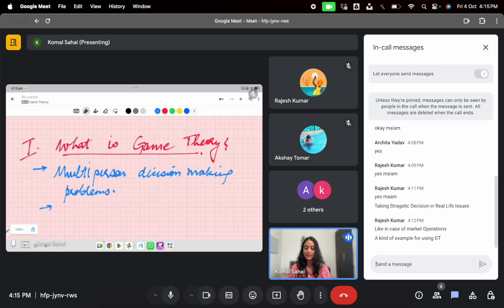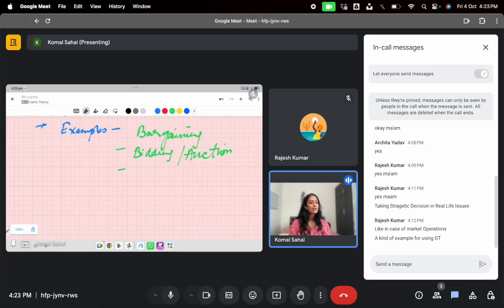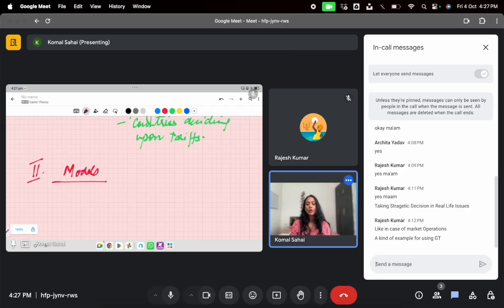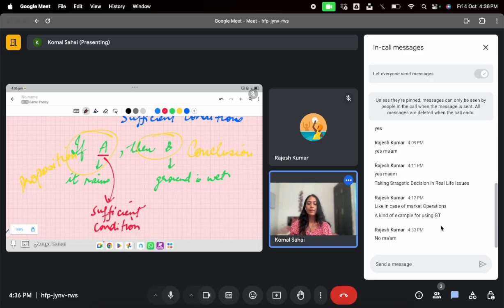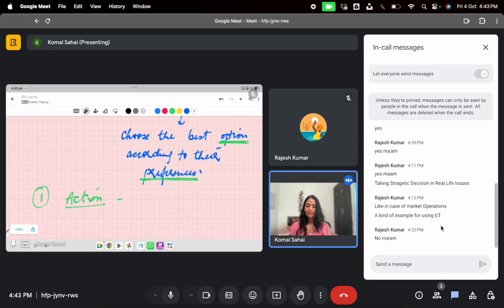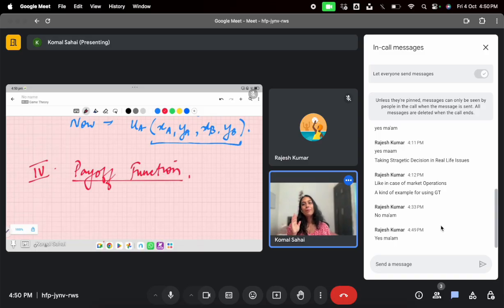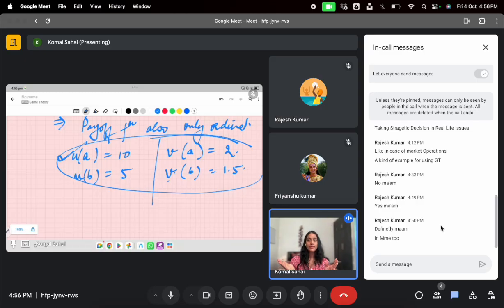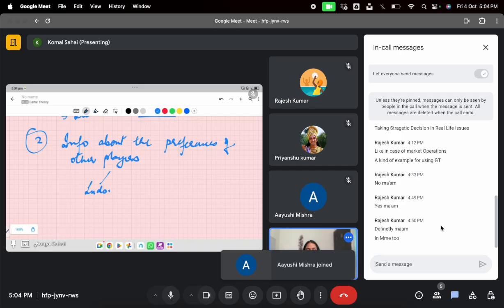Introduction to Game Theory | Motivation and Language | Sem V | Eco (H)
Hello students!

This series of lectures by Dr. Komal Sahai comprehensively covers the topics in Game Theory which is a core course in semester V of DU Eco (H) students. These lectures will also be useful to anyone looking for understanding the wonderful world of Game Theory.

In this first lecture, Dr. Sahai starts at the very basic and explains what game theory is al about and how it differs from the economics we have been doing so far. She introduces the language of game theory and motivates the topic using various textbook and real world examples.

Hope you find it useful and enjoyable. Leave your feedback in the comment section. Happy learning!